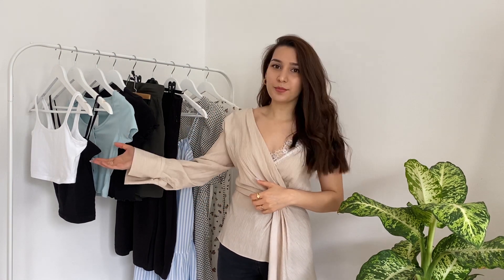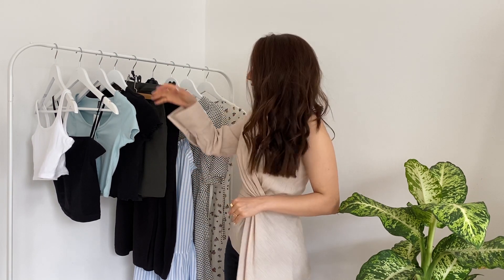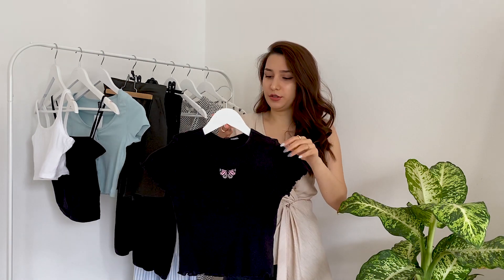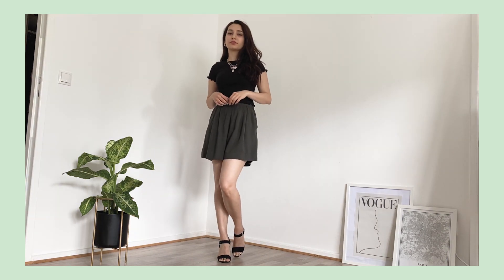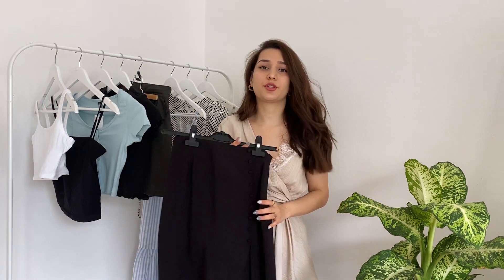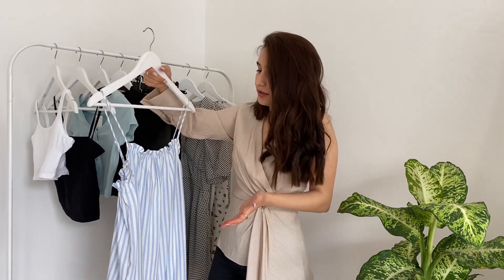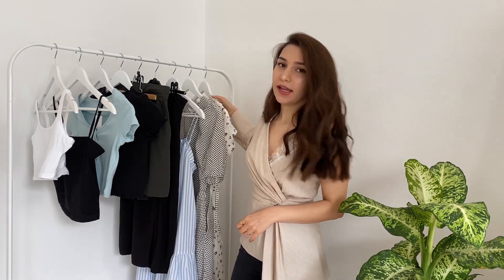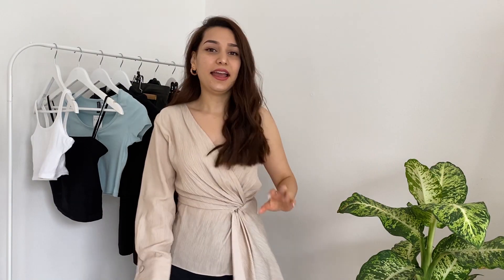Try On H&M Haul Summer 2020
IT'S NEW SUMMER HAUL! Today is H&M

Clothes linked below